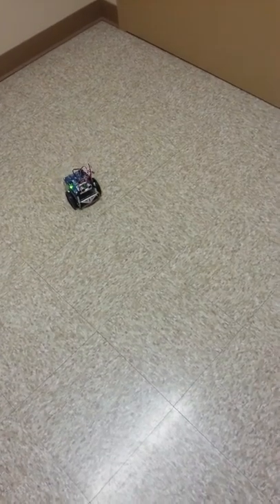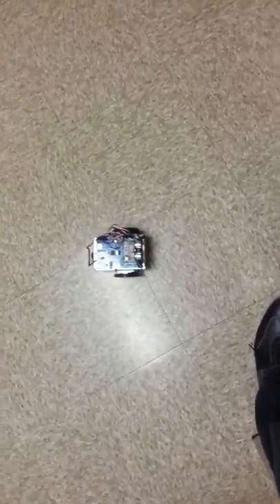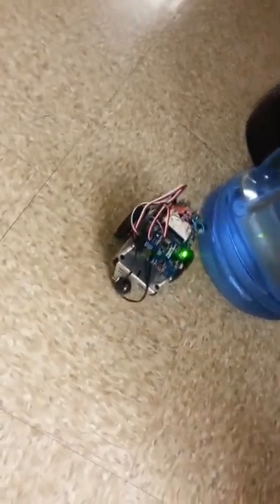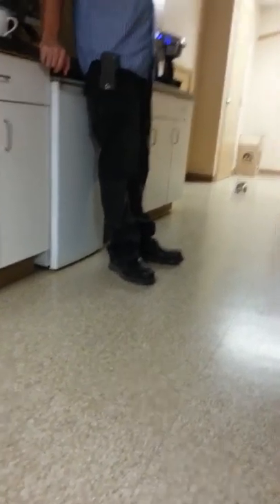That's what we do at Calfrac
New google car :)